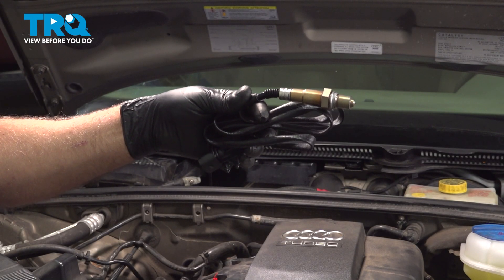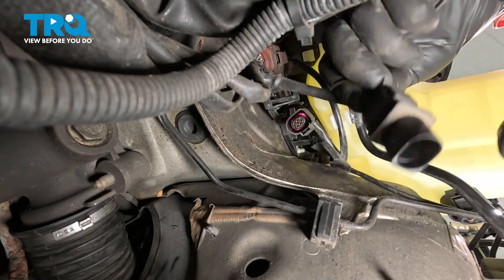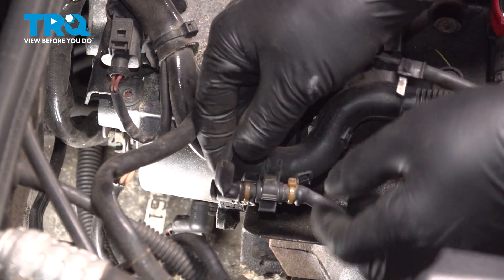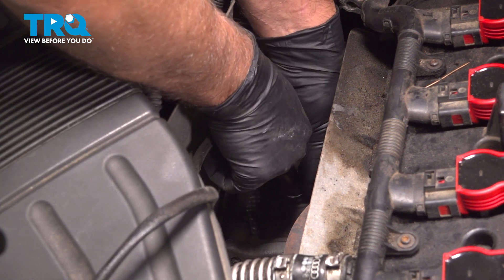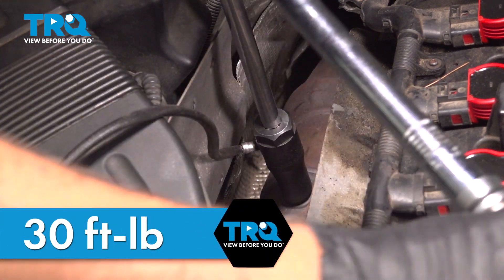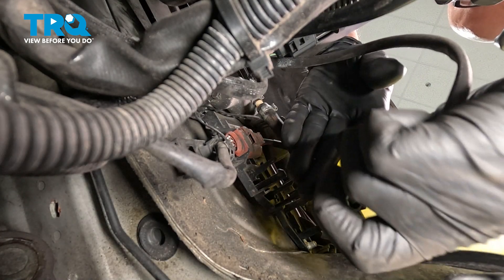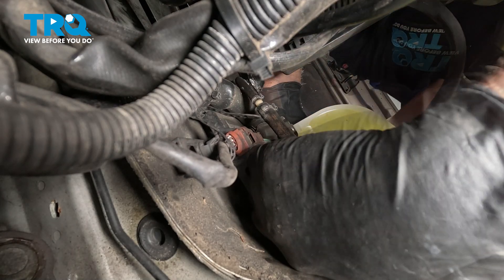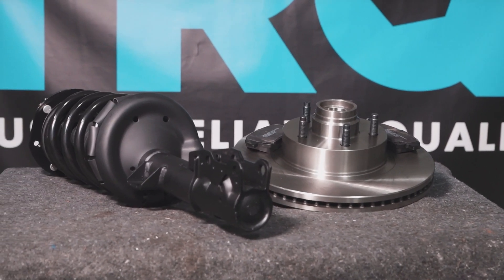How to Replace Bank 1 Sensor 2 O2 Oxygen Sensor 2004-2009 Audi A4 Quattro 2.0L L4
This video shows you how to install a new bank 1 sensor 2 o2 oxygen sensor from TRQ on your 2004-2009 Audi A4 Quattro (2.0l L4). The Oxygen (O2) sensors help monitor the emissions system in your vehicle. They measure the amount of oxygen passing through the exhaust, which informs the computer about proper fuel/air mixture, and the condition of the catalytic converter. Over time, the sensors may fail due to contamination, or reaching the end of their service life. TRQ offers new O2 sensors made to manufacturer’s specifications.

2004 Audi A4 Quattro
2005 Audi A4 Quattro
2006 Audi A4 Quattro
2007 Audi A4 Quattro
2008 Audi A4 Quattro
2009 Audi A4 Quattro

Tools you will need:
• Deep 22mm O2 Sensor Socket
• Safety Glasses
• Wire Ties